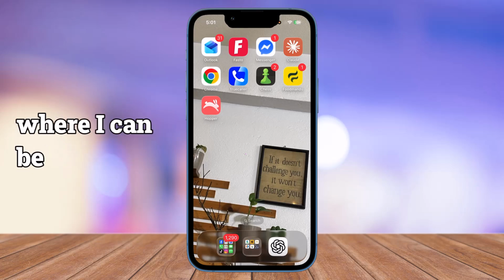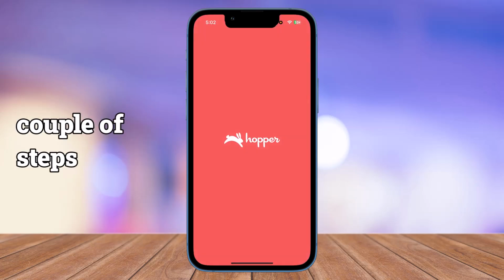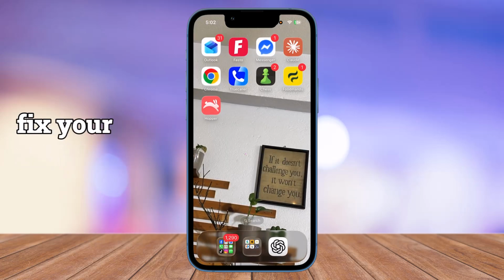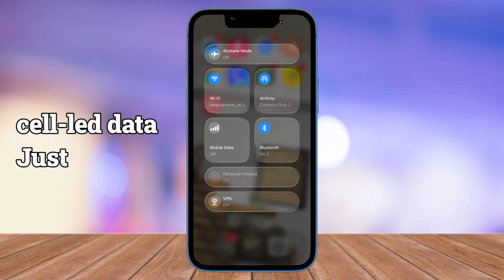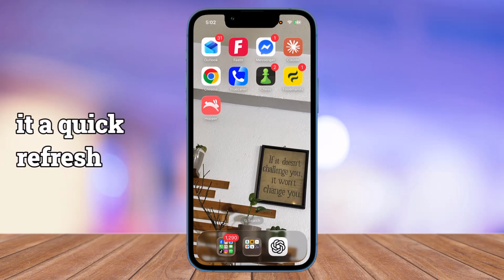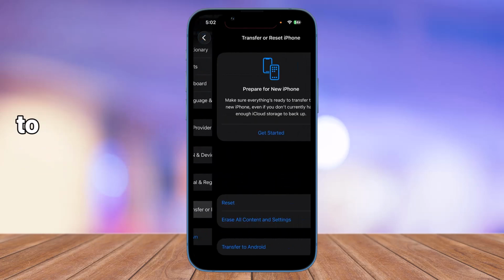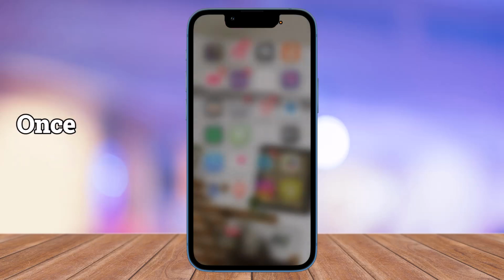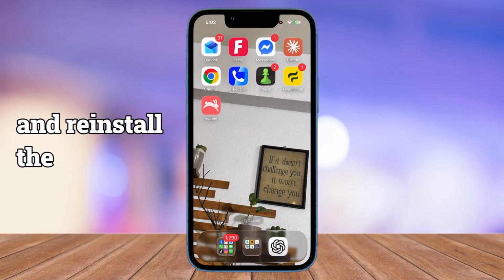How to Fix Hopper App Not Working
In today’s troubleshooting guide, we are showing you exactly **how to fix the Hopper app when it’s not working in April 2026**, ensuring you don’t lose out on tracked deals or your **Carrot Cash** balance. As of April 19, 2026, Hopper has become a massive travel ecosystem, and with the recent integration of **WWE WrestleMania 42 travel bundles** and new **April movie screening promotions**, the app’s servers are seeing heavy traffic. We start with the most immediate fix: **the force close and relaunch**. We’ll show you how to shut down the app completely to refresh the connection to the "Hopper Mother Ship" servers. If the app is still hanging, we demonstrate how to toggle **Airplane Mode** or switch between **Wi-Fi and cellular data**, as an unstable internet connection is the #1 cause of the dreaded "Oh no, something went wrong" error.

If the basic restart doesn't work, the issue is likely **cached data or an unsupported app version**. We walk you through how to check the App Store or Google Play for the **latest April 2026 update**. For **iPhone users**, we show you the **"Offload App"** method: navigate to **Settings - General  iPhone Storage Hopper** and tap **"Offload App."** This is a 2026 pro tip—it clears out the bulky temporary files that cause crashes while keeping your **Price Freeze™ history and travel documents** perfectly safe. For **Android users**, we demonstrate how to navigate to **Settings Apps  Hopper  Storage** to **"Clear Data"** for a fresh start.

We also dive into **2026-specific connectivity hurdles**. A critical tip: if you are searching for flights to or from smaller regional airports, Hopper might have limited data, which can trigger a "Server Error." We show you how to broaden your search to a larger hub to bypass this. We also demonstrate how to **reset your Network Settings** on your device to clear out any DNS or Wi-Fi bugs that might be interfering with Hopper’s secure payment gateway.

Finally, we cover **emergency workarounds for travel day stress**. If you have tried every fix and the app is still down, we provide the direct link to the **Hopper Help Center (help.hopper.com)**. In 2026, you can still manage your existing bookings through the web portal if the mobile interface is unresponsive. We also show you how to use the **"Chat with Us"** feature within the app to reach support—keeping in mind that your existing bookings are safe even if the app UI is acting up. By following these **travel tech tips**, you can clear your hurdles and manage your 2026 journey with total confidence.

If this guide helped you fix your **Hopper app** and get your travel plans back on track, please give the video a like and **subscribe** for more **app troubleshooting tutorials** and digital life hacks. We are here to help you master the best **travel and lifestyle platforms** of 2026.